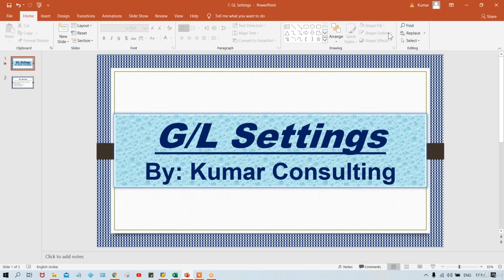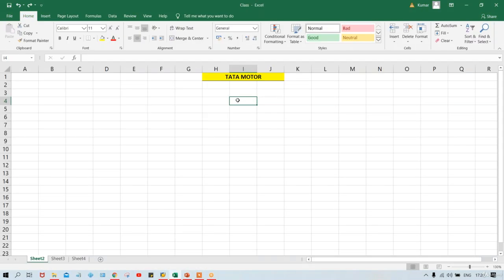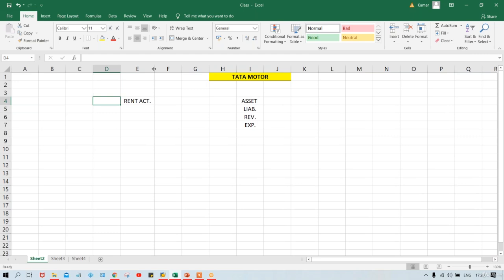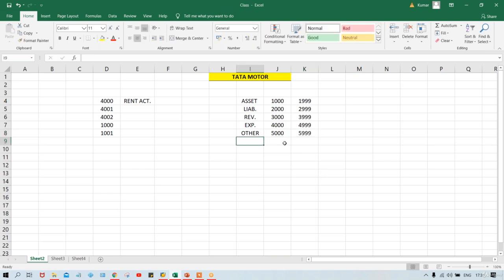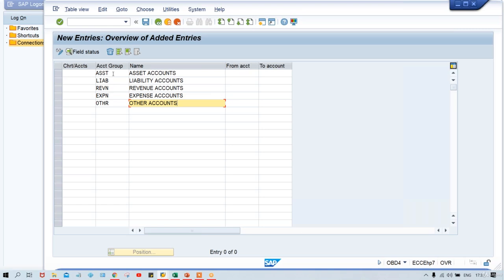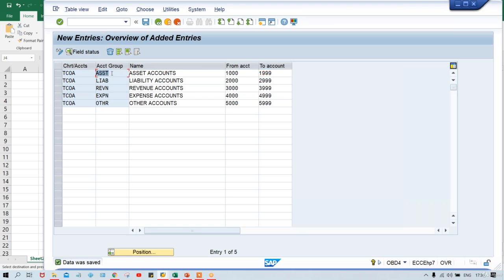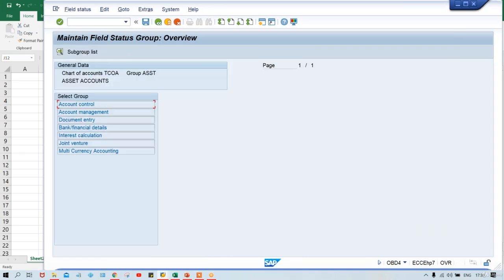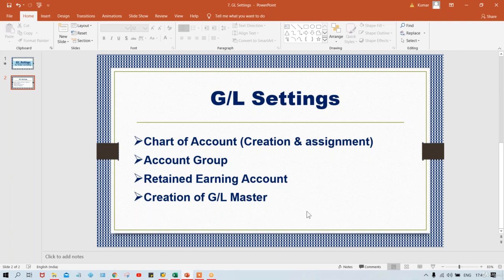Account Group in SAP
📘 What You’ll Learn:

SAP FI Fundamentals: General Ledger, Accounts Payable, Accounts Receivable
SAP CO Fundamentals: Cost Centers, Internal Orders, Profitability Analysis
Integration: How FI & CO interact with MM, SD, and other modules
Real-world case studies: month-end closing, cost allocations, reporting